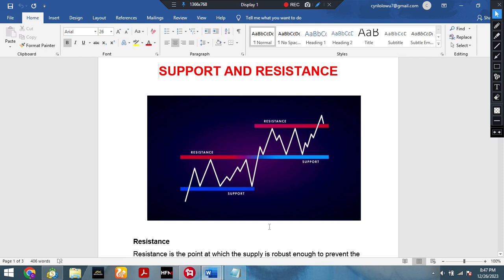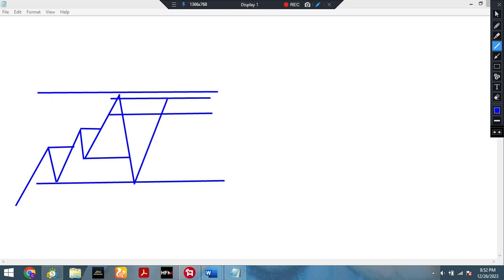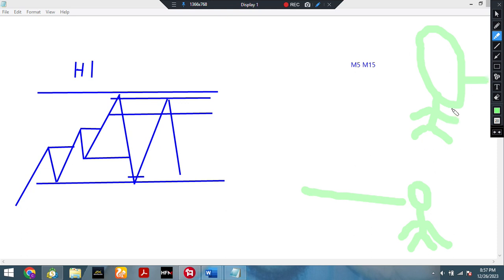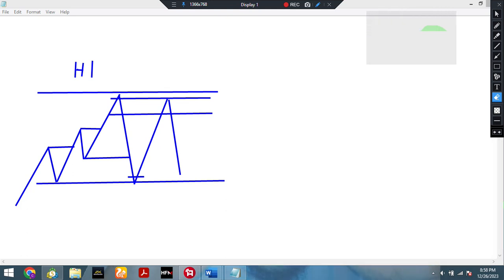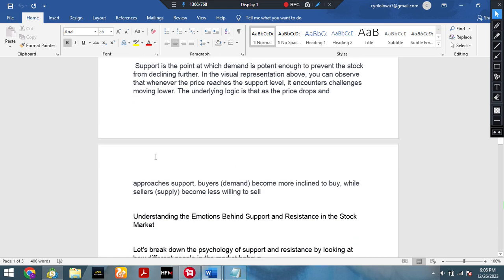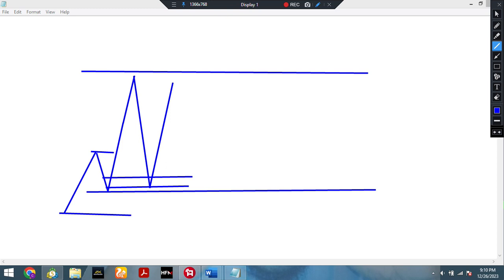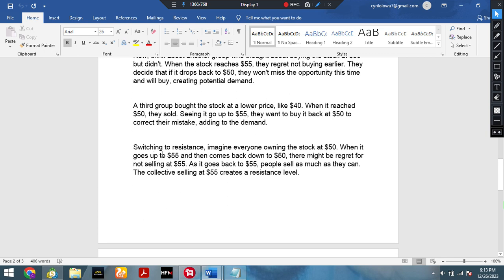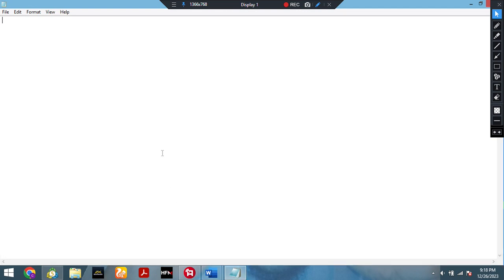THE IMPLICATIONS OF SUPPORT AND RESISTANCE ON SYNTHETIC INDICES